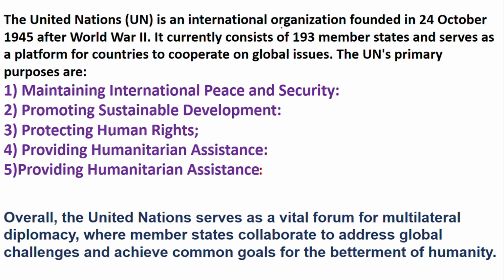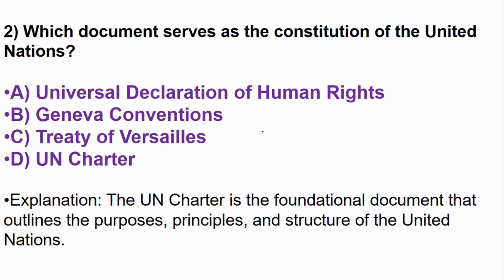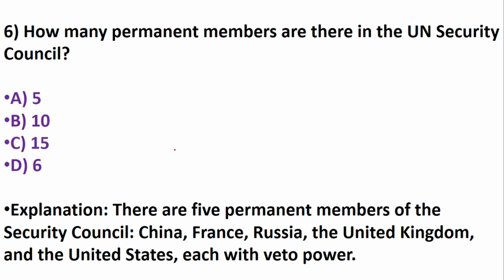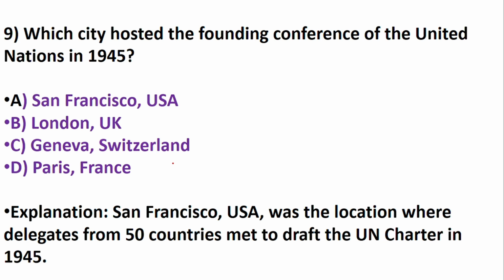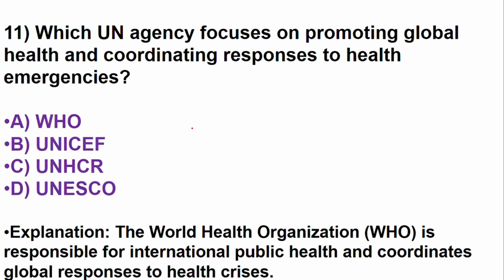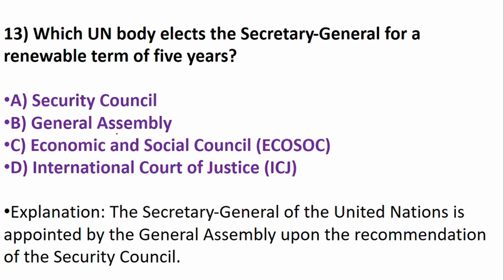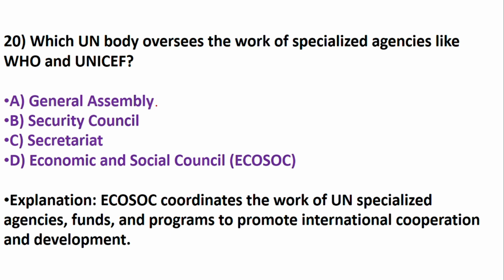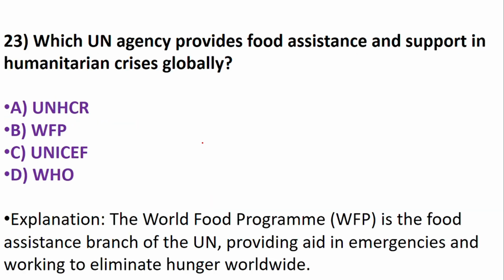The United Nations Most Important MCQs That asked in Every Competitive Exam English // Hindi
Bsc 1st semester Botany important questions 2024, Bsc 1st semester botany syllabus

CDS Geography | Universe | Latitude | Longitude | Interior of the Earth | Rocks | CDS VIKRANT,

Samvidhan Hatya Divas I Comprehensive Background Coverage I Current Affairs I Keshav Malpani,

16 July 2024 | The Hindu Notes | Pib Notes | Handwritten Notes For UPSC IAS Exam | Current Affairs,

リスト: 演奏会用練習曲 S.144-3 ため息,